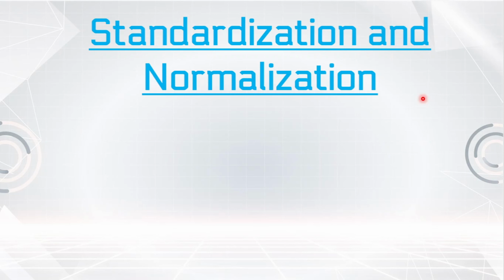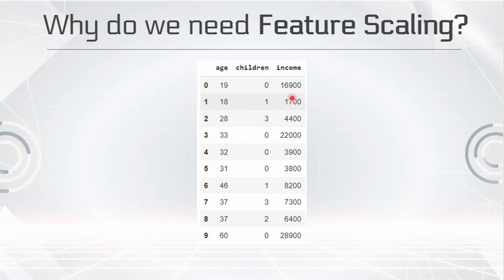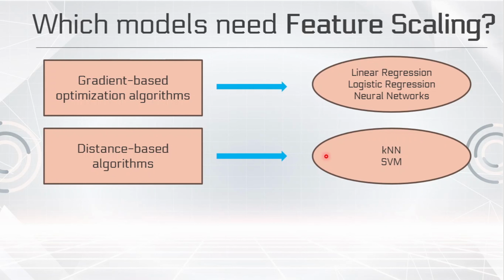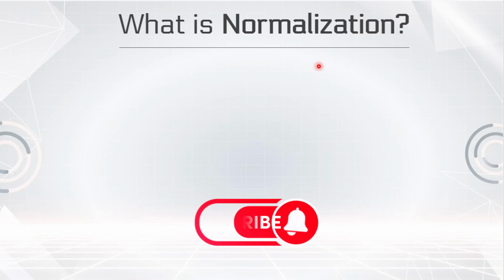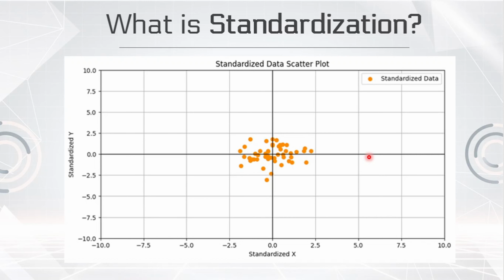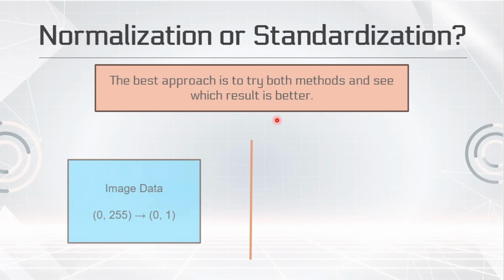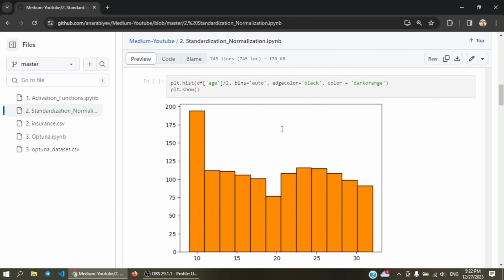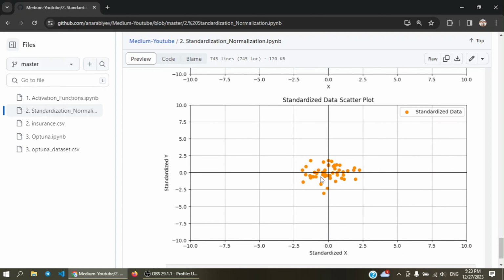Standardization vs Normalization | Machine Learning Feature Scaling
I explained two famous feature scaling methods in this video - standardization and normalization. You can learn all the details with easy explanations and example graphs.

📝 Medium Blog
For Medium members:

⌚️ Timestamps:
0:00 What is Feature Scaling?
0:48 Why do we need Feature Scaling?
1:35 Which models need Feature Scaling?
3:07 What is Normalization?
3:52 What is Standardization?
5:12 When to use Standardization or Normalization?
5:58 GitHub Code
7:55 Outro